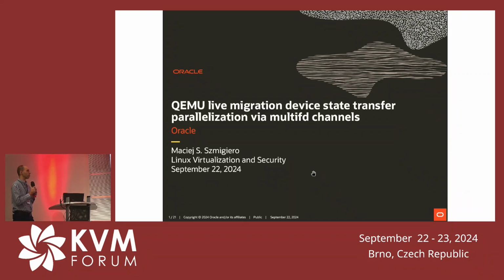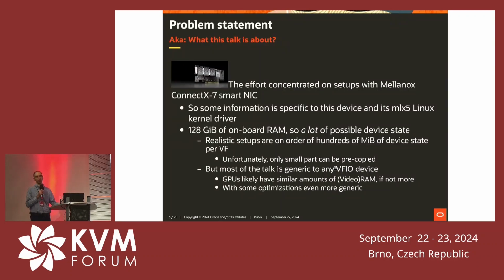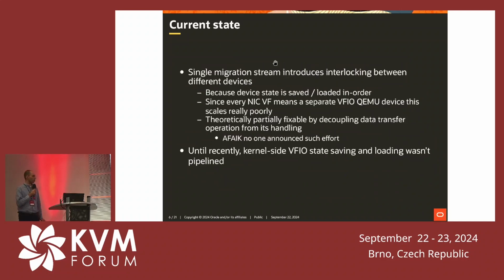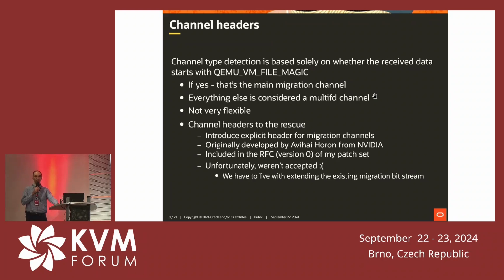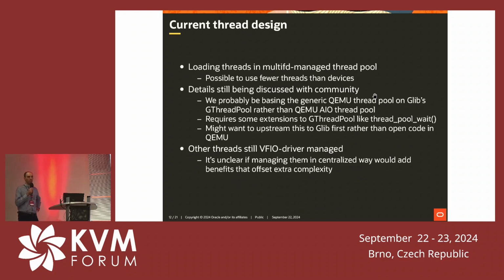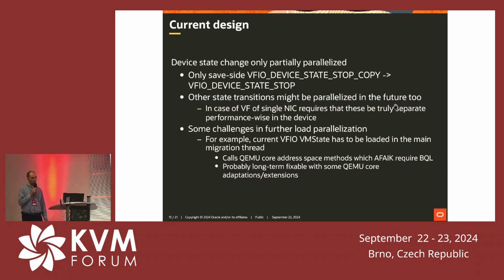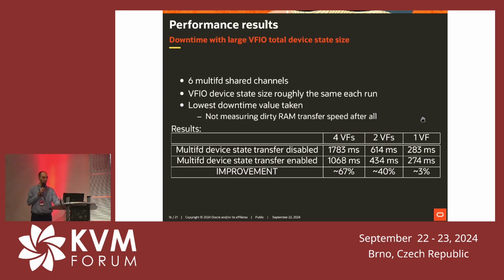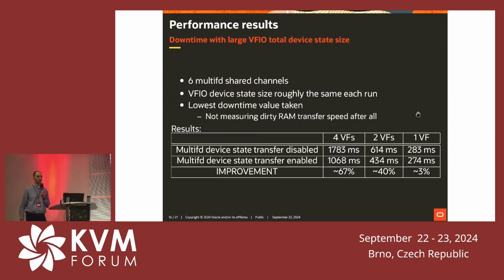QEMU live migration device state transfer parallelization via multifd channels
Current QEMU live migration device state transfer is done via the (single) main migration channel.

Such way of transferring device state migration data reduces performance and severally impacts the migration downtime for VMs having large device state that needs to be transferred during the switchover phase.

Some examples of devices that have such large switchover phase device state are some types of VFIO SmartNICs and GPUs.

This talk describes the efforts to parallelize the transfer and loading of device state for these VFIO devices by utilizing QEMU existing support for having multiple migration connections - that is, by utilizing multifd channels for their transfer, together with other parallelization improvements.

Maciej S. Szmigiero

Maciej S. Szmigiero is a Principal MTS in the Linux Virtualization and Security engineering team at Oracle, where he is responsible both for giving Windows guests a comfortable ride on top of KVM/QEMU virtualization stack and also for researching future guests live migration performance improvements.

Outside of work, in his (sadly limited) spare time he loves working on improving other FOSS projects, doing DIY electronics stuff, and generally reading and learning about new developments in technology and the people behind it.